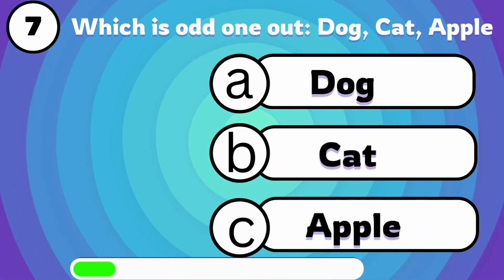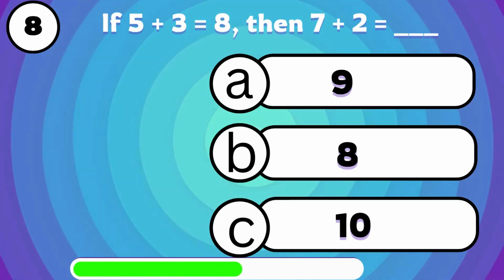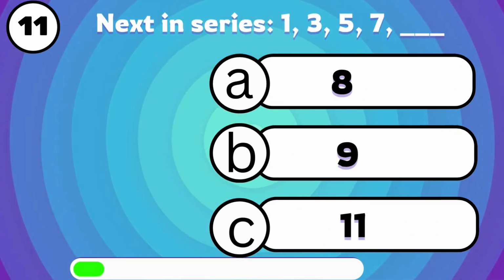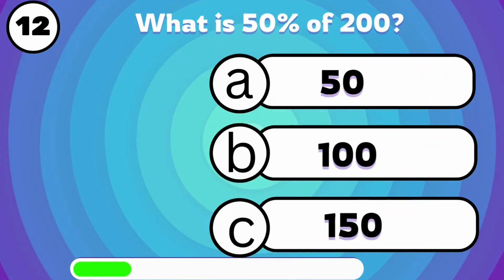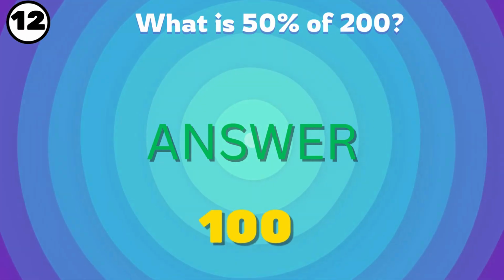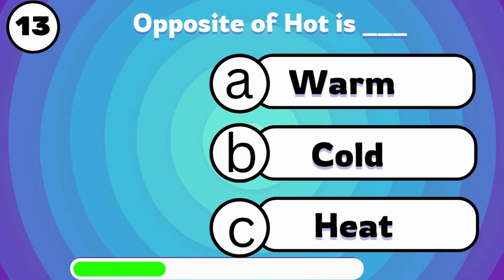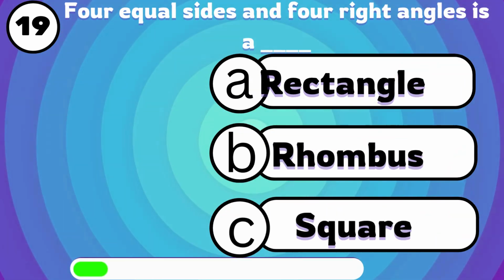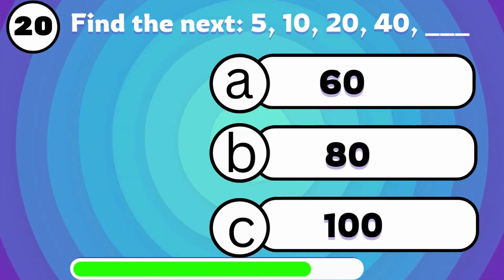- "Fill in the Blanks Challenge – Brain Boost for Kids!"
🎉 Welcome to the Ultimate Fill-in-the-Blanks Quiz Challenge! 🧠✨
Are you ready to test your brain, boost your vocabulary, and have a blast while learning? This Fill-in-the-Blanks Quiz is designed especially for curious kids, creative learners, and families who love a good challenge. Whether you're a student looking to sharpen your skills or a parent seeking fun educational content, this video is packed with excitement, knowledge, and interactive fun!
In this video, you’ll find a variety of fill-in-the-blank questions covering:
- 🌍 General Knowledge
- 🐾 Animals & Nature
- 🧪 Science Facts
- 🏰 History & Culture
- 🎨 Art & Creativity
- 🧩 Logical Thinking
- 📚 Vocabulary & Grammar
Each question is carefully crafted to spark curiosity, encourage critical thinking, and make learning feel like play. You’ll be challenged to complete sentences, guess missing words, and solve puzzles that stretch your imagination.

🚀 Why Fill-in-the-Blanks Are Awesome for Kids
Fill-in-the-blank quizzes are more than just fun—they’re a powerful learning tool! Here’s why:
- ✅ Boosts Vocabulary: Kids learn new words and how to use them in context.
- ✅ Improves Reading Comprehension: Understanding sentence structure becomes second nature.
- ✅ Encourages Critical Thinking: Learners must analyze clues and think logically.
- ✅ Enhances Memory: Recalling facts and patterns strengthens brain connections.
- ✅ Builds Confidence: Every correct answer is a mini victory!
Whether you're homeschooling, teaching in a classroom, or just looking for a brain-boosting activity, this quiz is a perfect fit.

This quiz is ideal for:
- 👩‍🏫 Teachers looking for classroom activities
- 👨‍👩‍👧 Parents seeking educational entertainment
- 🧠 Young learners who love challenges
- 🎮 Fans of interactive games and brain teasers
It’s designed to be family-friendly, safe, and engaging for all ages. You can pause the video between questions to think, discuss, or play along with friends!

🧠 Sample Questions You’ll Encounter
Here’s a sneak peek at the kind of questions you’ll face:
- “The capital of France is ______.”
- “A baby cat is called a ______.”
- “Water boils at ______ degrees Celsius.”
- “The largest planet in our solar system is ______.”
- “The opposite of ‘happy’ is ______.”
Each question comes with multiple-choice options or open-ended clues to make it fun and accessible for all levels.

🎨 Bonus Features in This Video
To make the experience even more exciting, we’ve added:
- 🎵 Background music to keep the energy high
- 🎉 Sound effects for correct answers
- 🧩 Animated transitions and colorful visuals
- 🕒 Timed challenges to test your speed
- 🏆 Score tracker so you can compete with friends

Here are some fun ways to enjoy this video:
- 🏫 Use it as a warm-up activity in class
- 🛋️ Play it during family game night
- 🎉 Host a mini quiz competition with friends
- 📱 Share your score in the comments
- 🎥 Record your reactions and tag us!

If you enjoyed this quiz, don’t forget to:
- 💬 Comment your favorite question
We post weekly quizzes, emoji challenges, riddles, and educational games that make learning unforgettable.

- “Guess the Emoji – Food Edition 🍕🍔🍟”
- “Can You Solve These Riddles Before Time Runs Out?”
- “General Knowledge Quiz for Kids – Level 1”
- “Fill in the Blanks – Animal Facts Edition 🐘🦁🐬”
- “Guess the Country by Its Flag 🌍”

💡 Educational Benefits
This video supports:
- Language development
- Cognitive growth
- Social interaction
- Emotional intelligence
- Curiosity and creativity
It’s aligned with modern teaching methods and designed to complement school curricula while keeping kids entertained.

We love hearing from you! Drop your answers, scores, and favorite questions in the comments. Can you get a perfect score? Challenge your classmates, siblings, or even your teacher!

🎁 Bonus: Downloadable Quiz Pack (Coming Soon!)
Want to take the quiz offline? We’re working on a printable version of this quiz so you can enjoy it anywhere—at home, in school, or on the go.